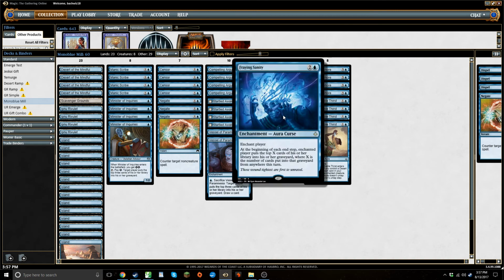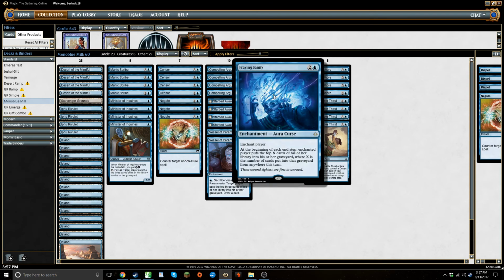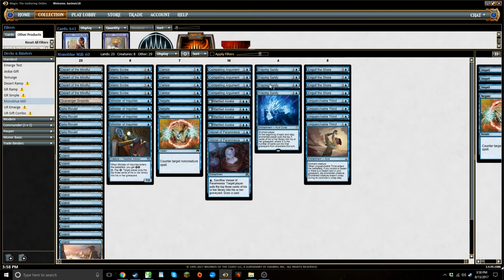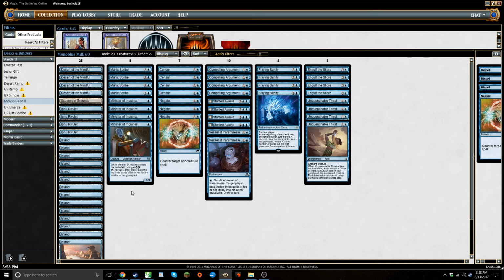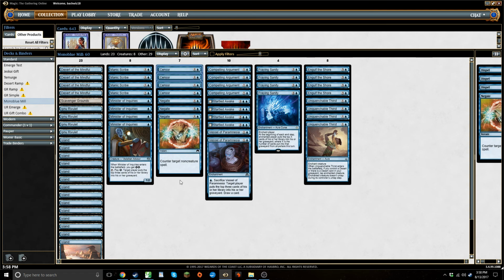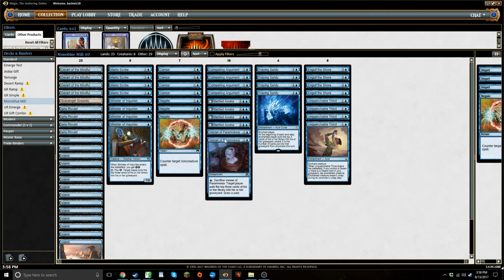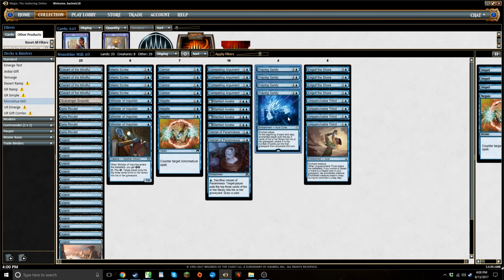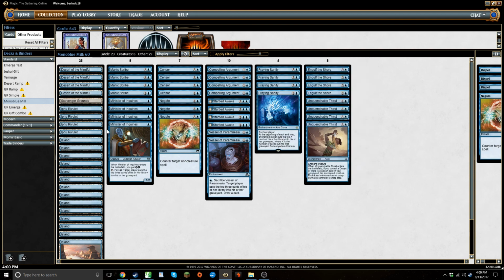Standard Monoblue Mill! (Deck Tech)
Definitely a fan-favorite and a deck that many a viewer has asked me to play, we're breaking out the ol' mill deck today to try and grind people's libraries to oblivion! WARNING: shenanigans WILL ensue...